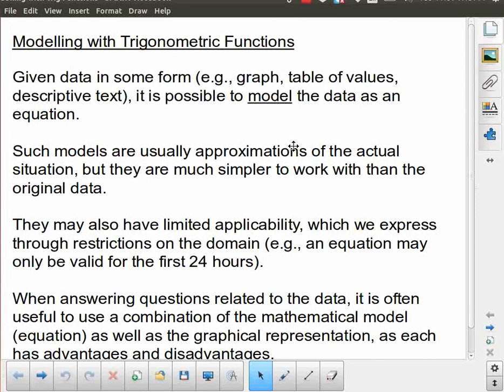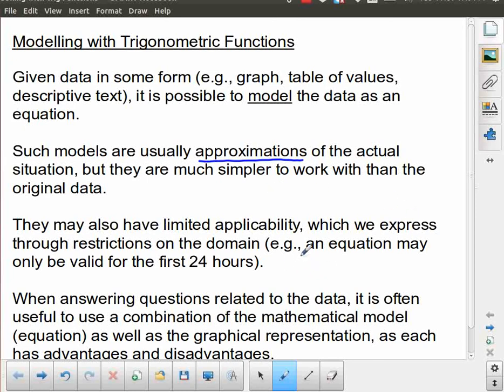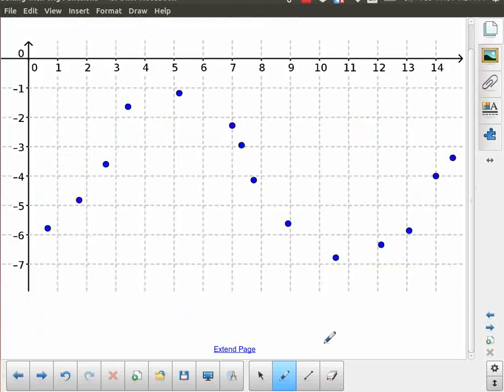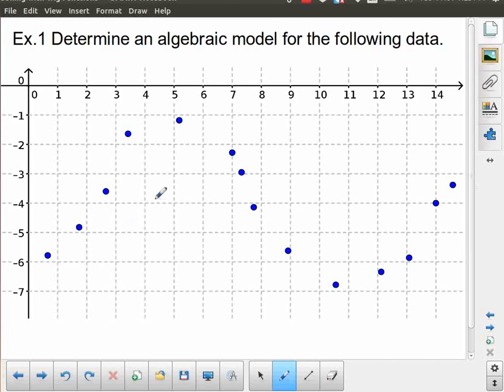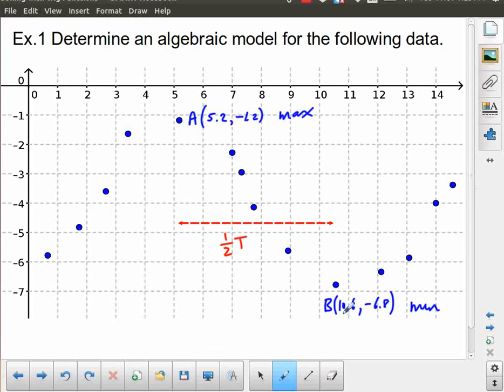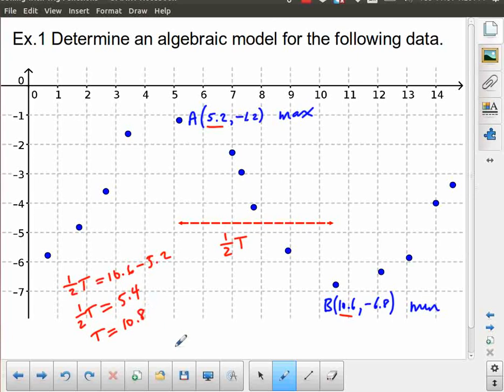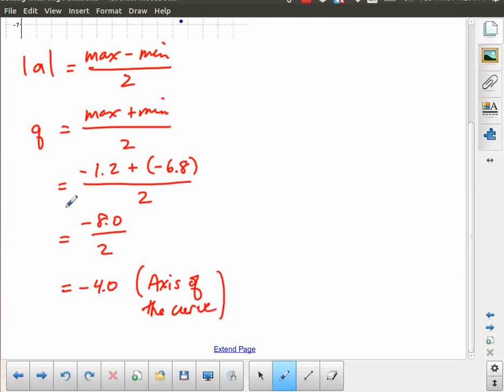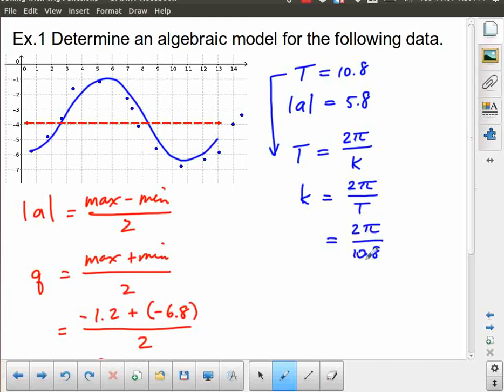MHF4U - Trigonometry - Model Using Trigonometric Functions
Modelling data from various sources (tables, graphs, descriptions) using trigonometric (in particular, sinusoidal) functions. In many cases, this data will not be an exact match for the model.